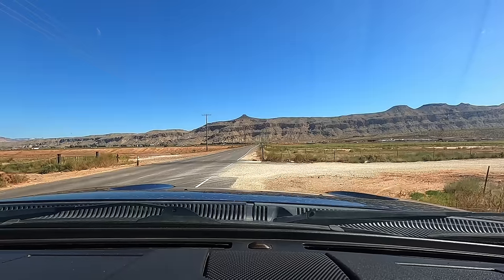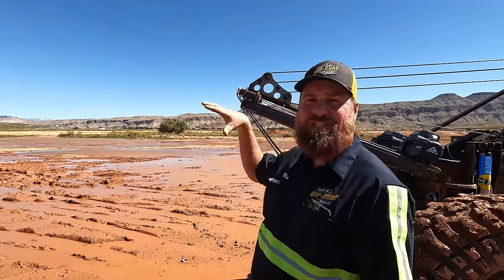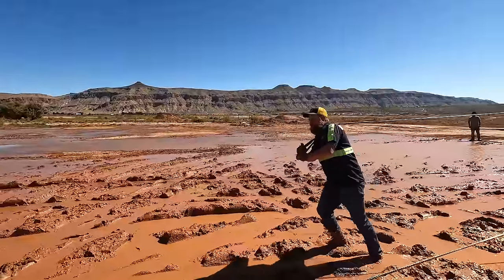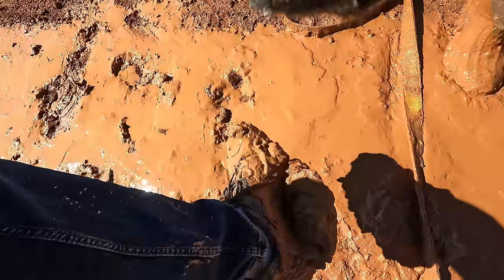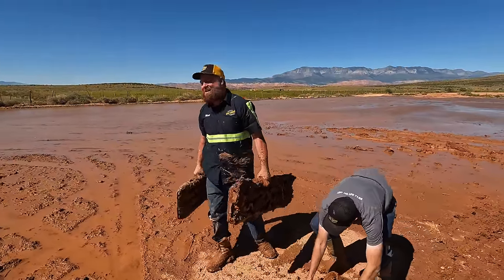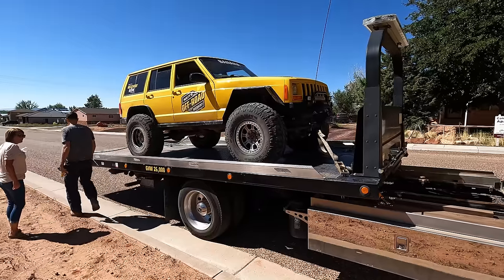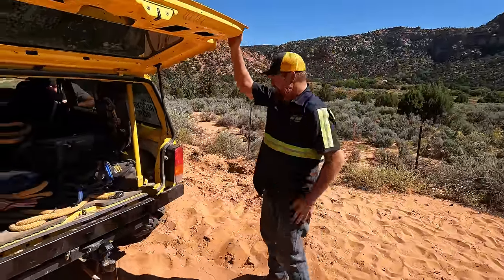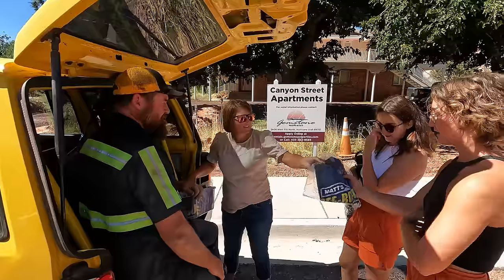Stuck In Concrete…World’s Worst Mud Trap!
So I got a call for a Jeep crazy stuck in the mud.